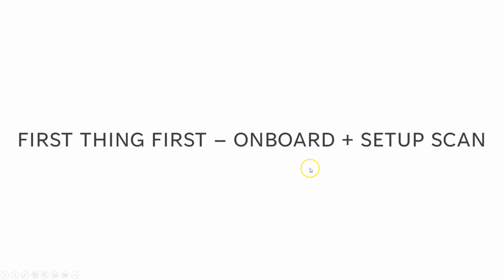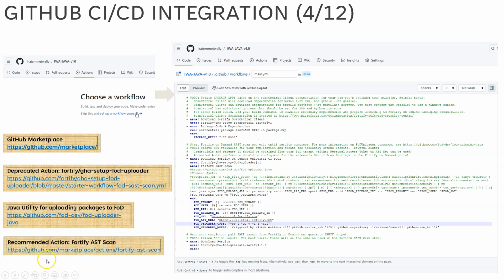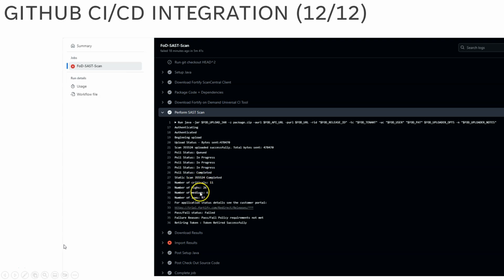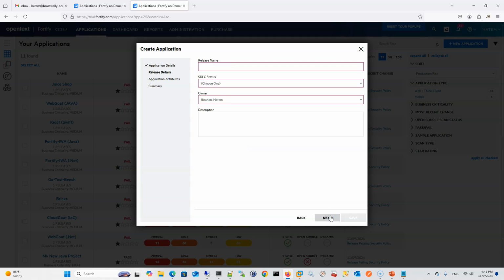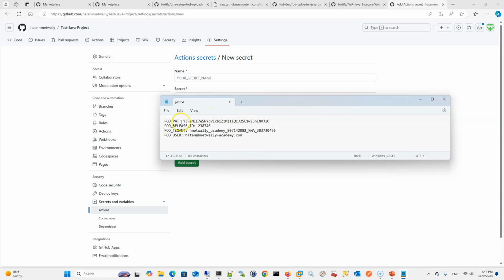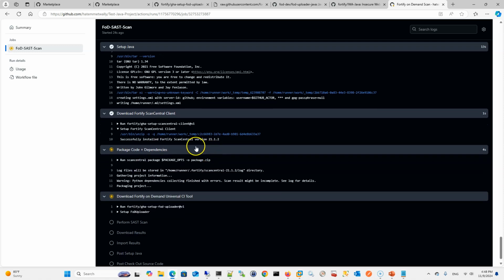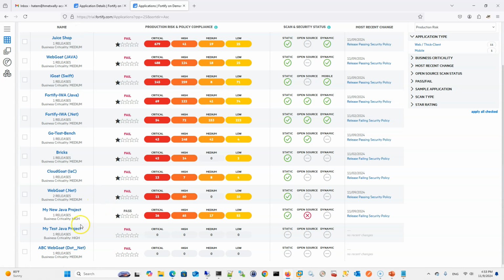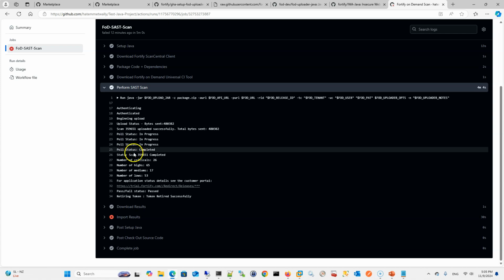FoD GitHub CI/CD Pipeline Integration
💵 Hot Offer! 💵 Only $12.99  💵

Expires 12/16/2024 12:27 PM PST (GMT -8)